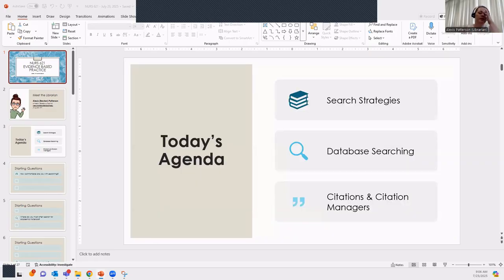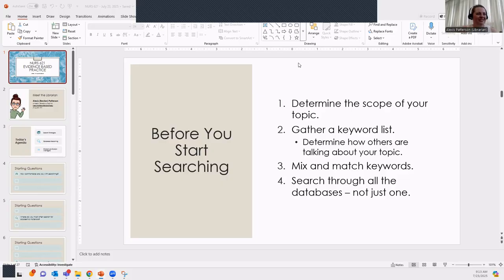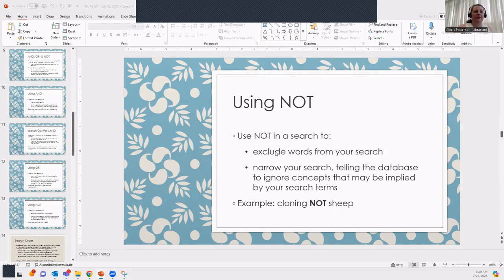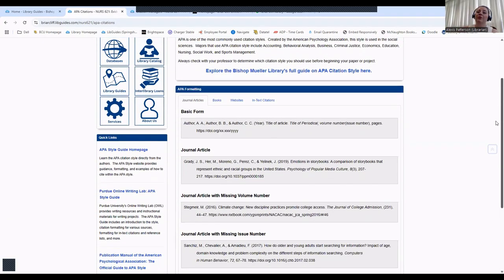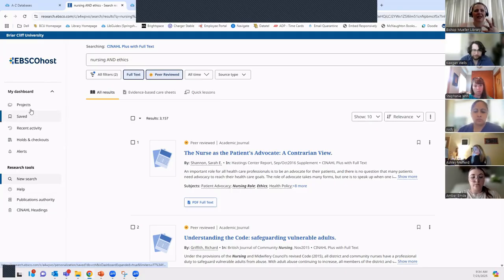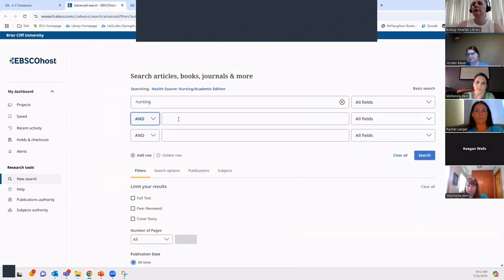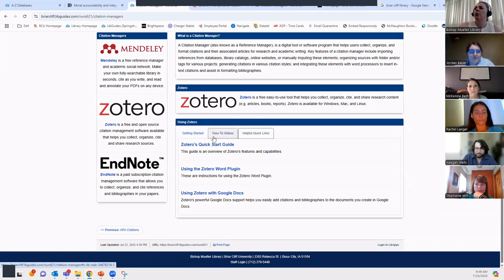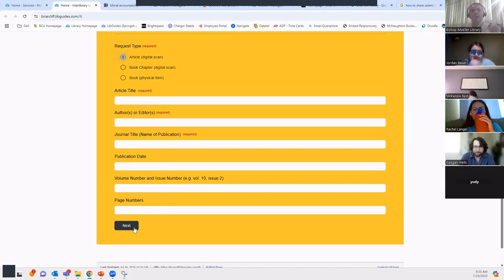NURS 621 | Class Recording | July 23, 2025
Zoom class recording for NURS 621: Evidence Based Practice. Recorded on July 23, 2024.